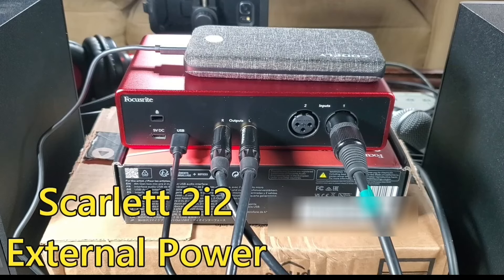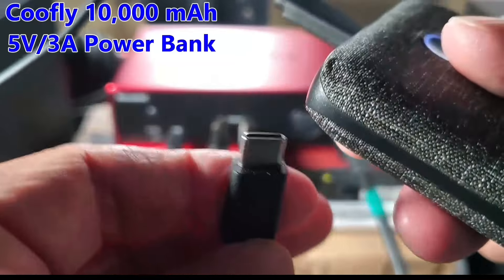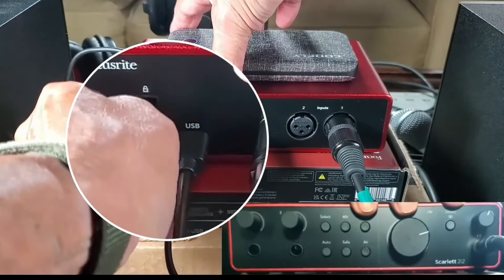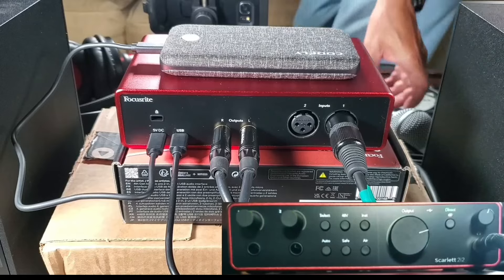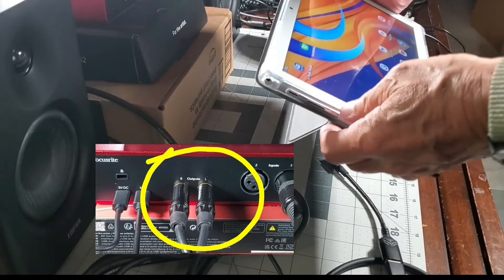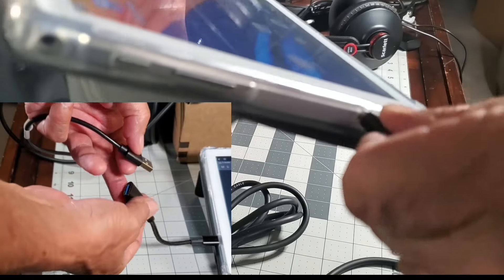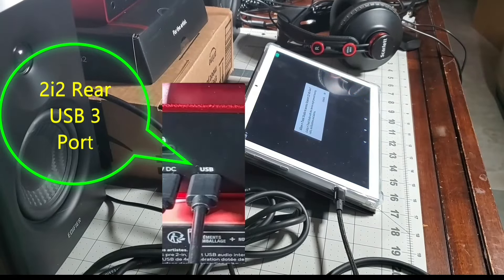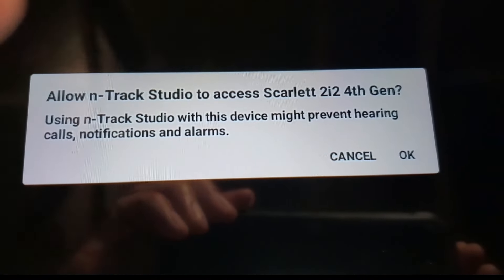Focusrite Scarlett 2i2 4th Gen Unbox & Android Tablet Hookup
This video shows how I connect a Focusrite Scarlett 2i2 4th Gen USB audio interface with an Android 13 tablet.